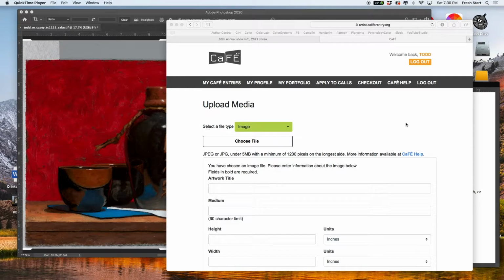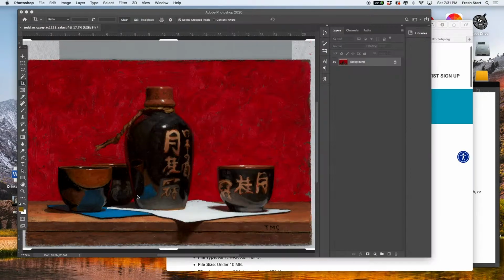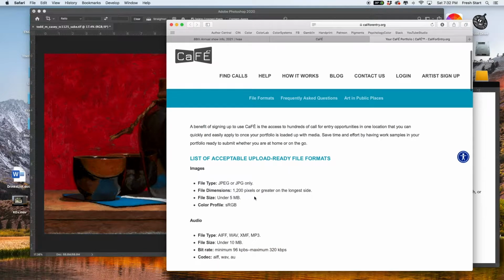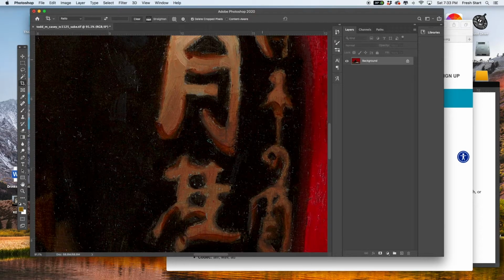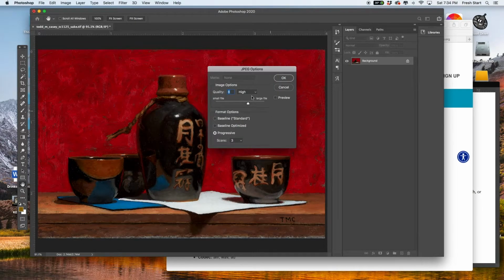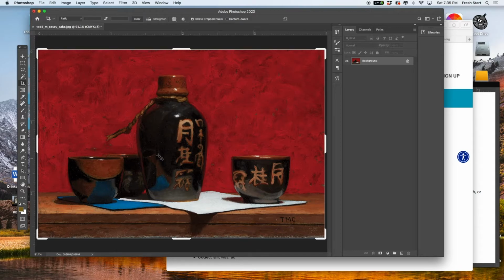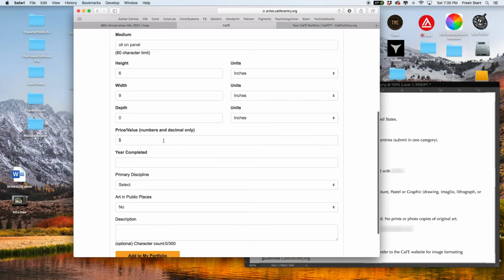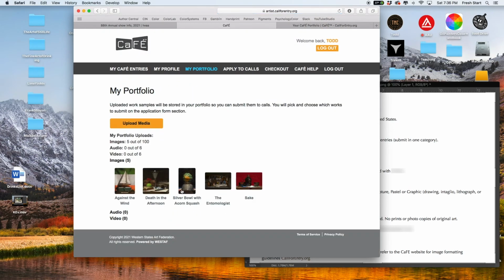Preparing work for online submission to shows.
Here is a quick way to prepare your work for online submission to show. This is done using Photoshop CS.